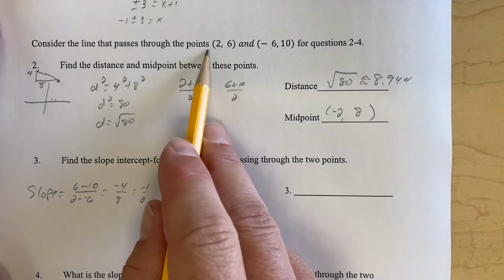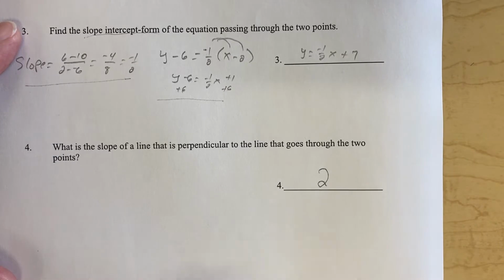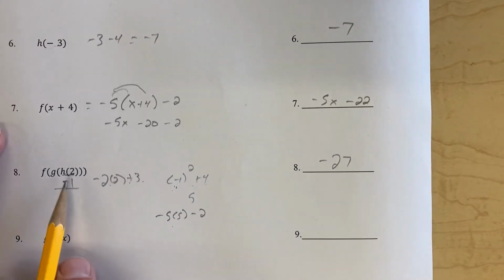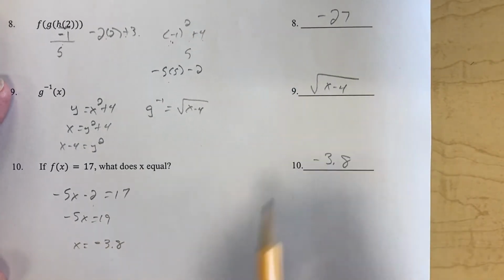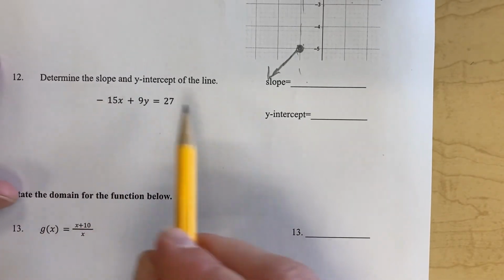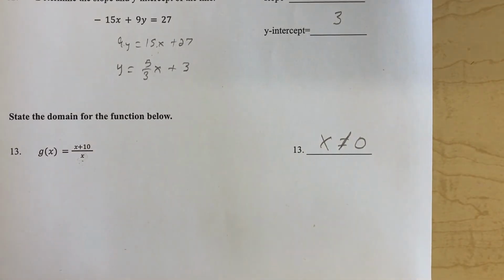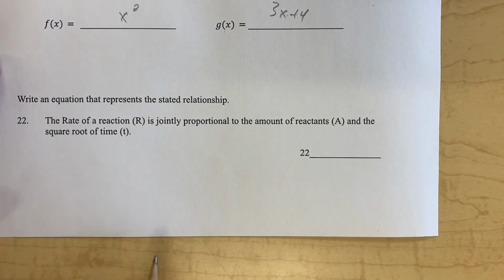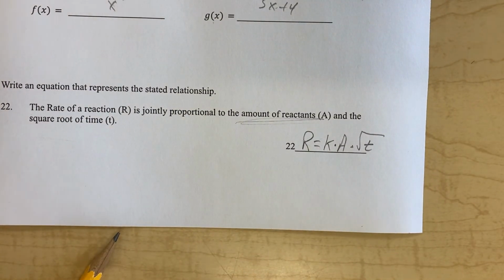Review for Chapter 1 Test solutions